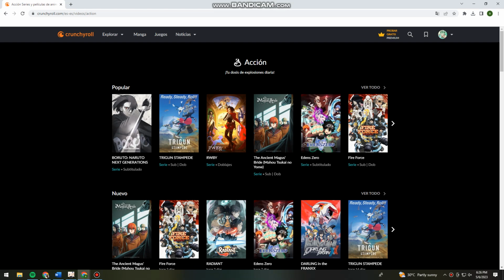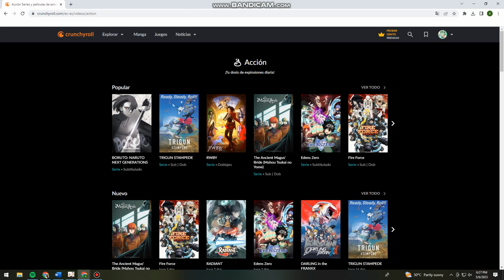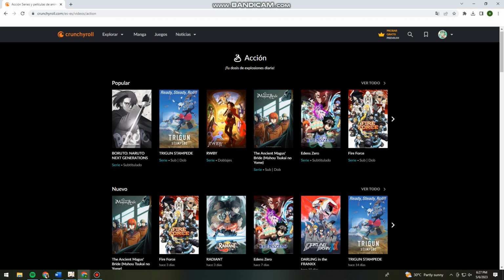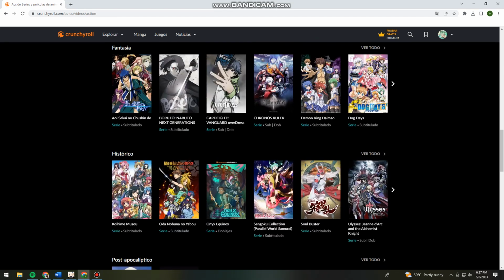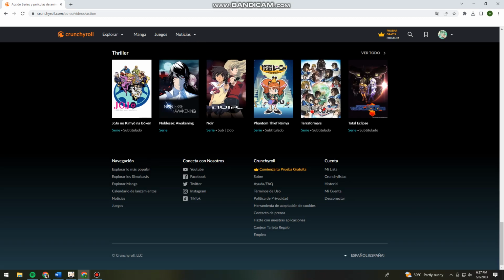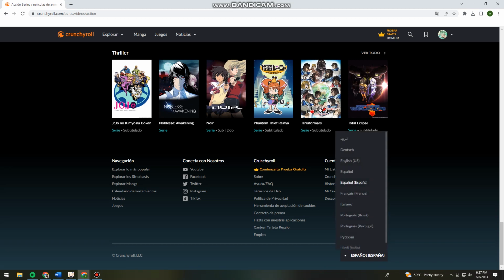How To Change Crunchyroll To English (2023 Guide)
Learn How To Change Crunchyroll To English (2023 Guide).In this tutorial, you will learn how to change the language on Crunchyroll to English.

Here are the steps to change the language on Crunchyroll:

Open Crunchyroll on your preferred device.
Log in to your account, if you haven't already.
Click on your profile picture on the top-right corner of the screen.
Click on "Account Settings" from the dropdown menu.
Scroll down to the "Site Preferences" section.
Under "Language", select "English" from the dropdown menu.
Click on the "Save" button at the bottom of the page.
That's it! The language on Crunchyroll should now be set to English. If you want to switch back to the previous language or select a different language, simply follow the same steps and choose the desired language from the dropdown menu.